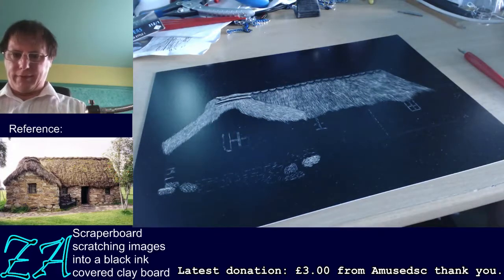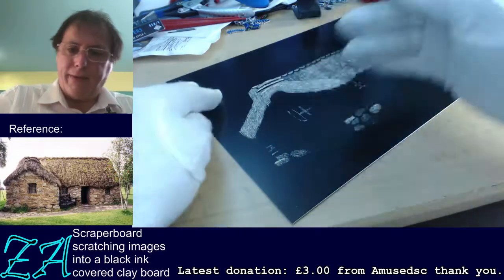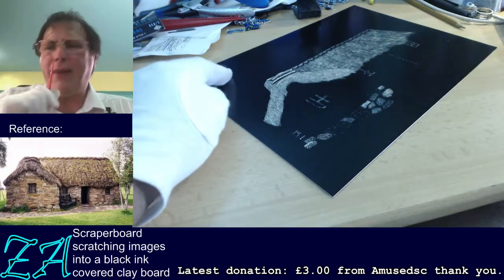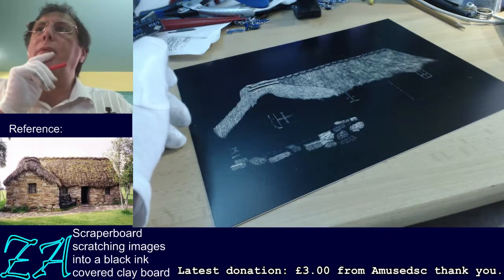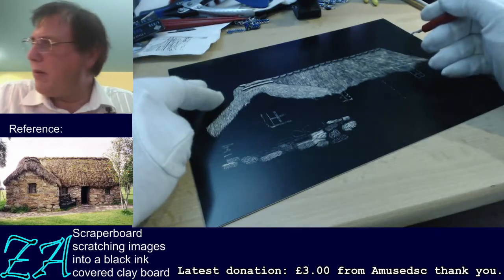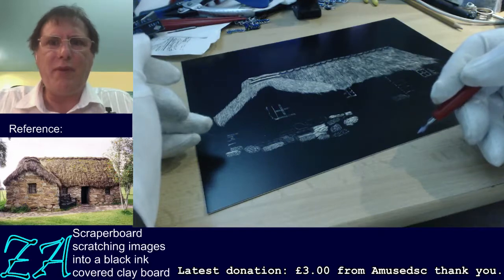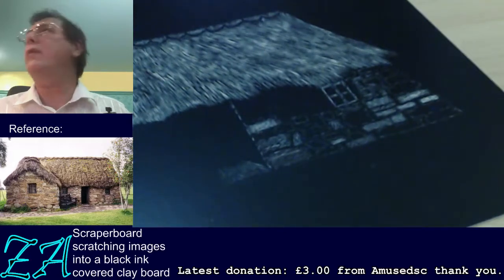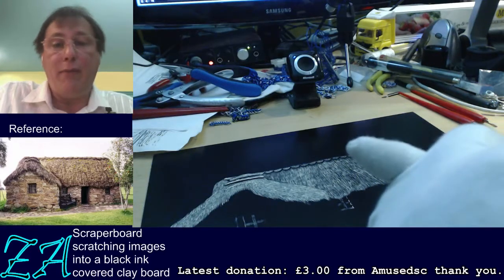Scraperboard cottage pt 3 - Originally twitch broadcast 7 July 2015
Scraperboard is an interesting medium of china clay covered by deep black indian ink. Creating an image is as simple as scratching the board to remove some of the ink leaving the clay exposed.

A fantastic medium for night or space scenes the contrast provides very vivid images.